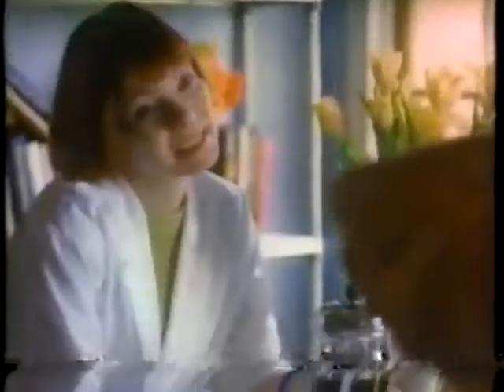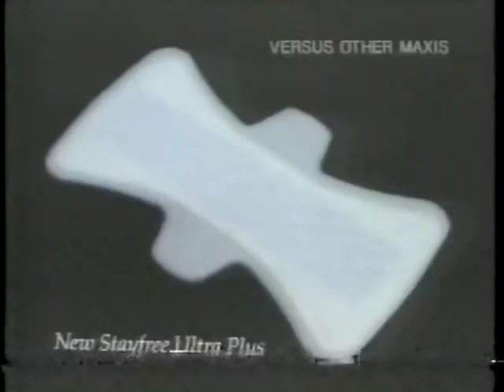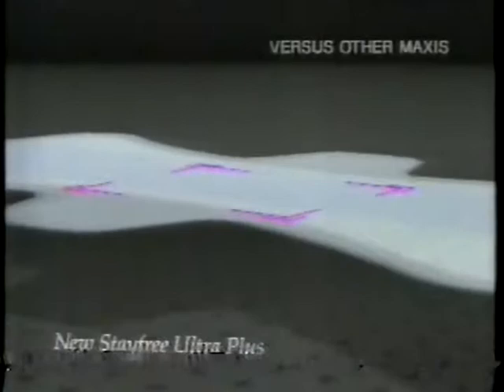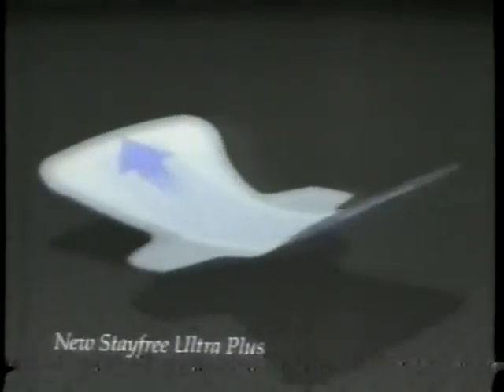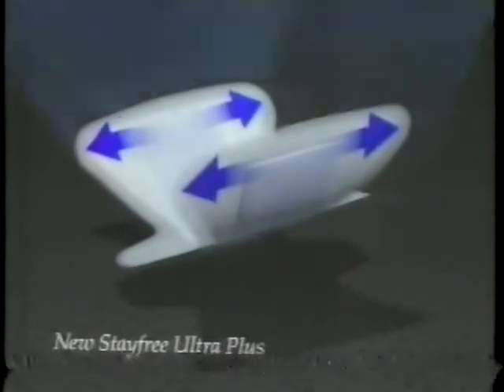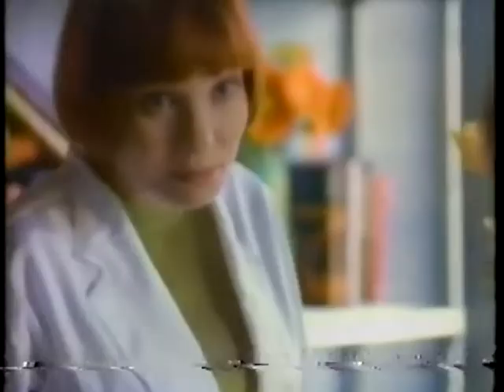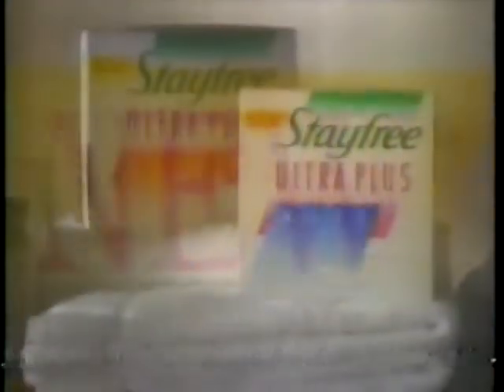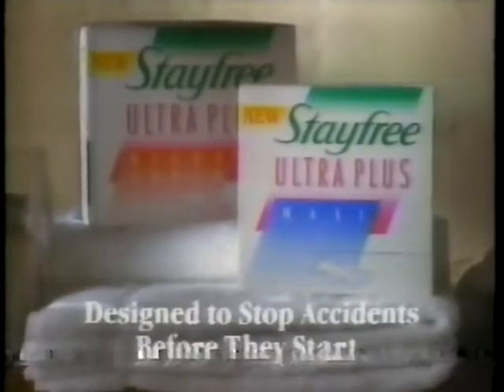Stay Free Ultra Plus Sanitary Pads Commercial (1992)